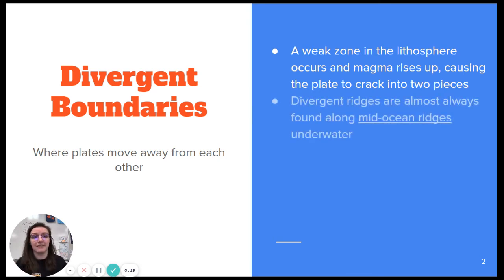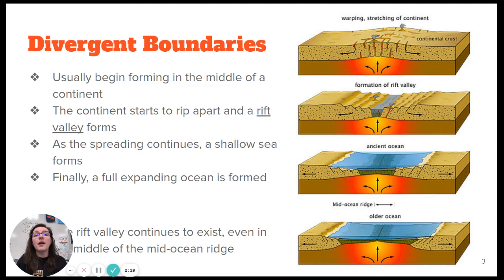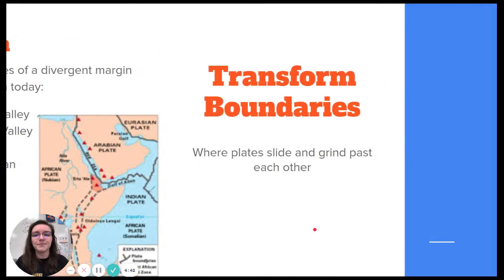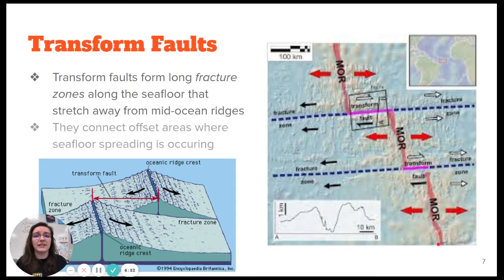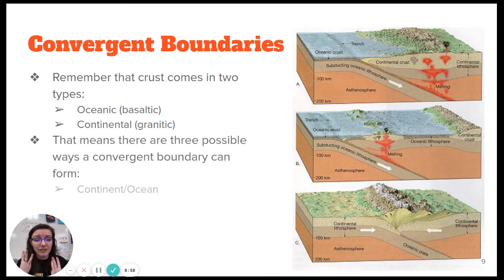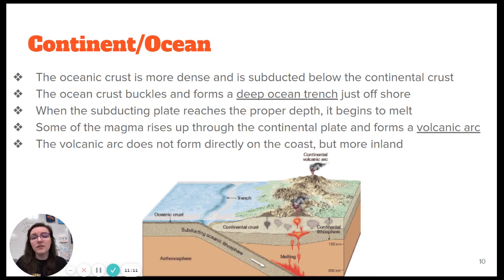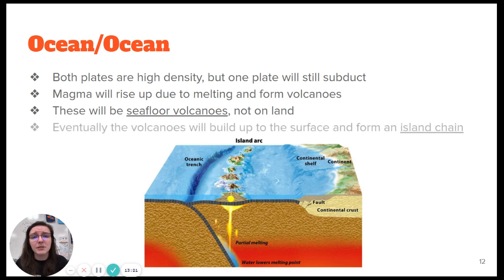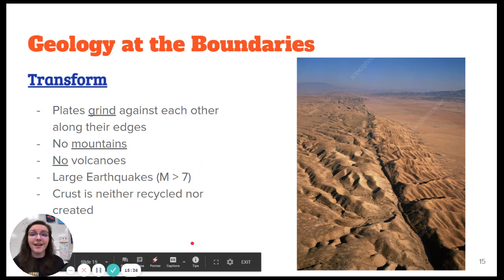Geology at Tectonic Borders Notes